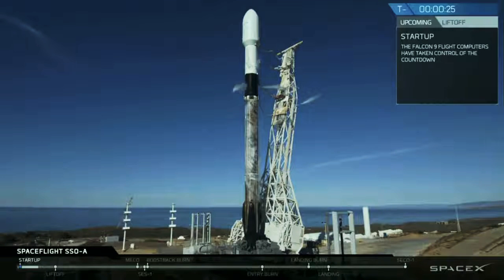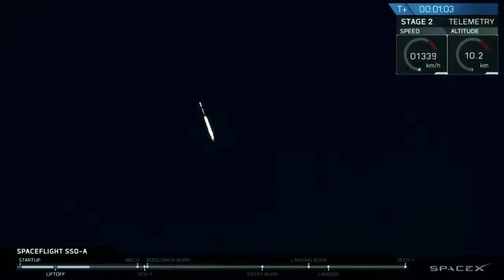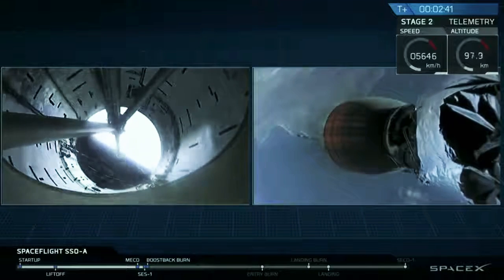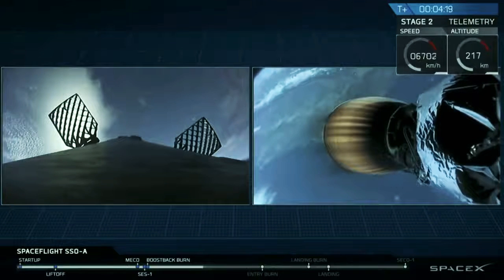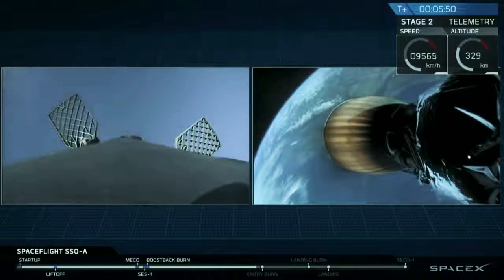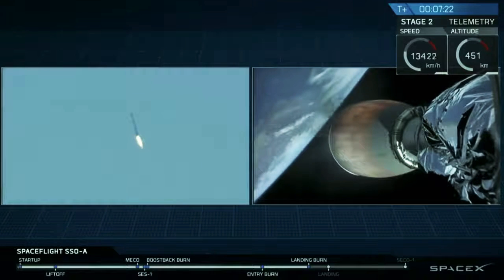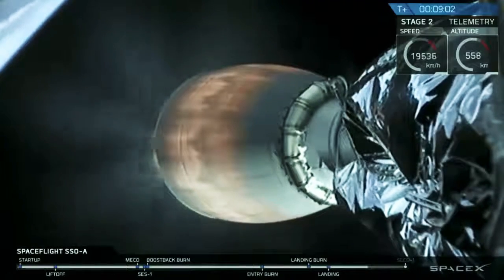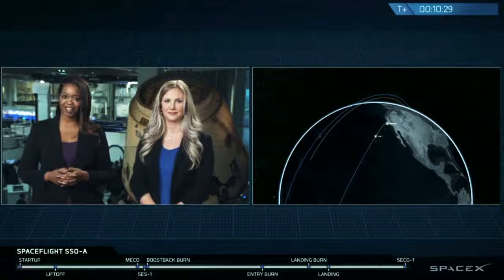Spacex Falcon 9 Successful Launch